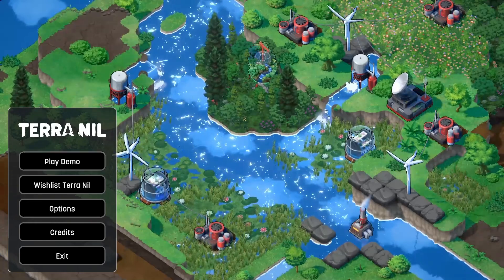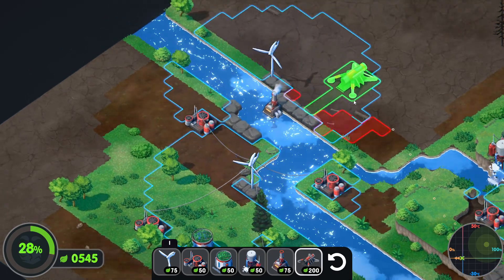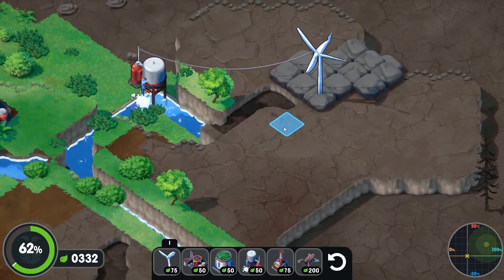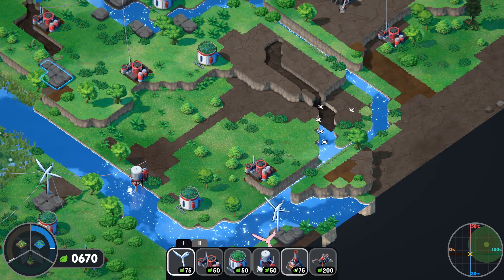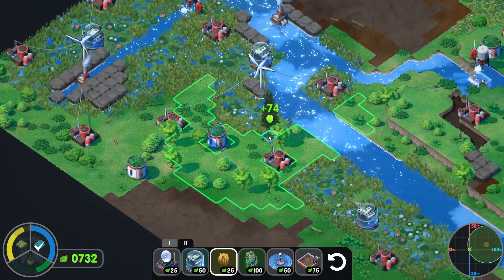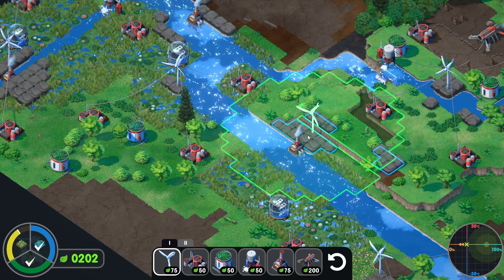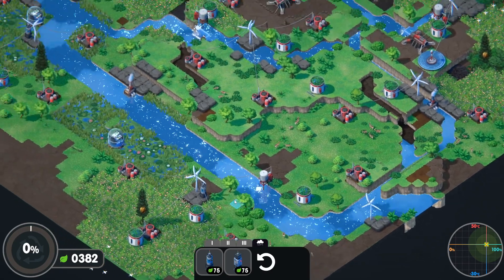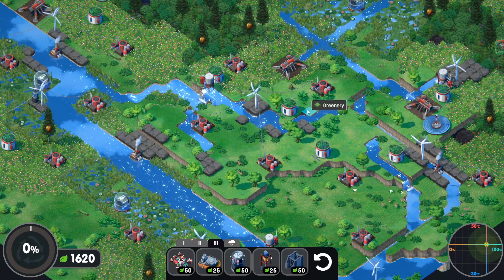Terra Nil I BEAUTIFYING THE WASTELAND! I Ep.01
Terra Nil, from eco-warriors Free Lives (Broforce) and recycled publisher Devolver Digital, presents players with the task of environmental rejuvenation.

The phases of wasteland reclamation:
Begin with the water system, slowly purify the soil, and cultivate pioneer greenery. Embark on more ambitious tasks, restore biodiversity, fix the climate, introduce wildlife, and finally recycle all the structures you used to get there, leaving the environment pristine.

Unique, procedurally generated maps:
Each region of the game has its own flavour and procedural generation palette. Yet even within a region, no two playthroughs will be the same.

Picturesque landscapes:
Navigate sprawling, verdant, hand-painted environments where everything but the rocks move and breathe. A meditative soundtrack and stunning audio palette will accompany your efforts.ut your employer, "Hypergo Industries", and it's employees.